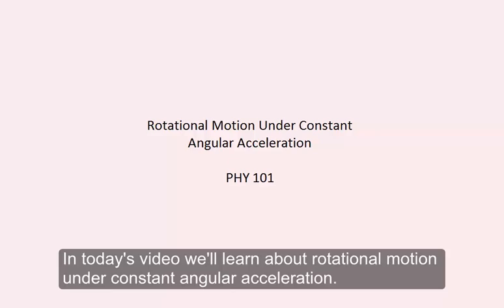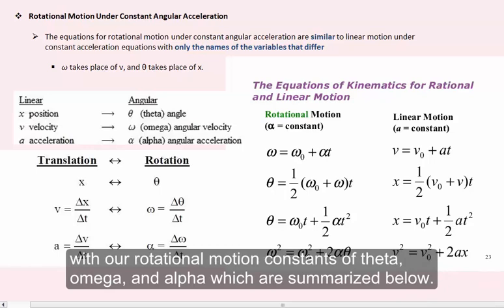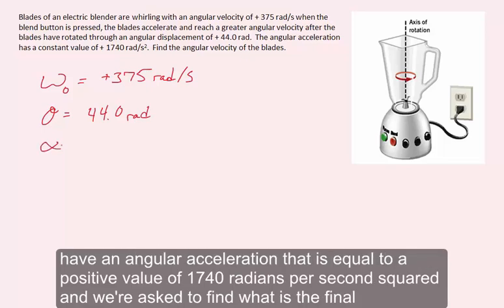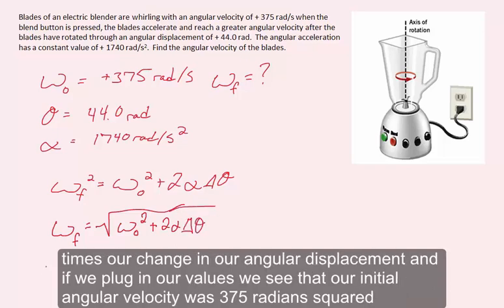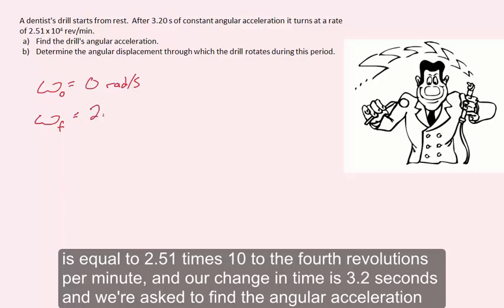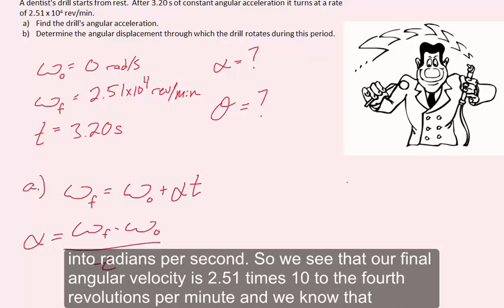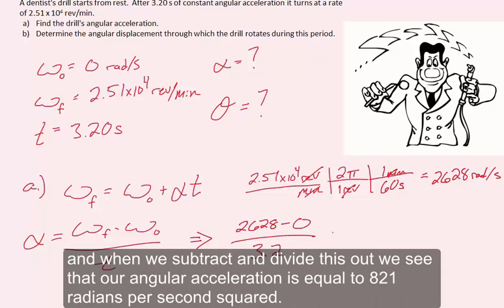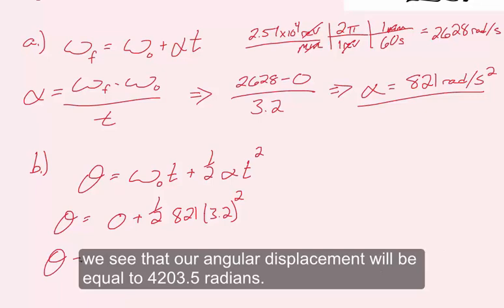PHY 1010 - Chapter 7 - Rotational Motion